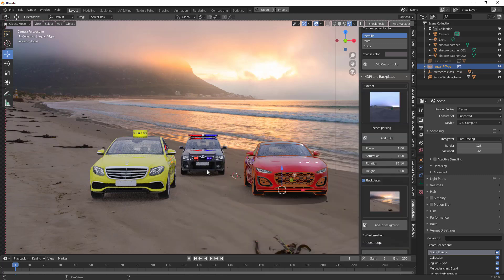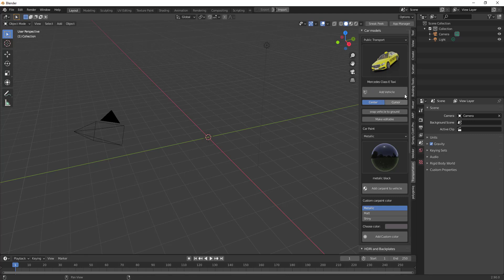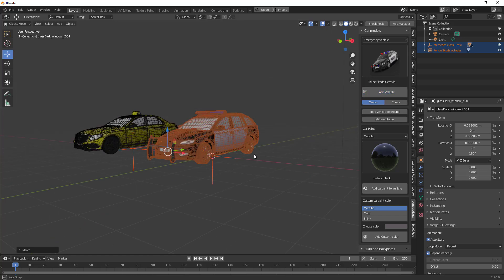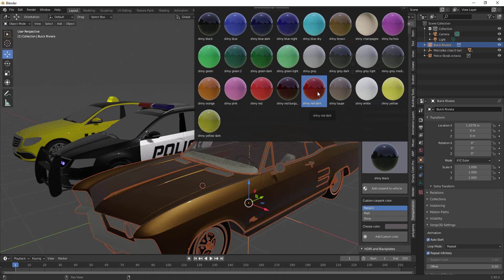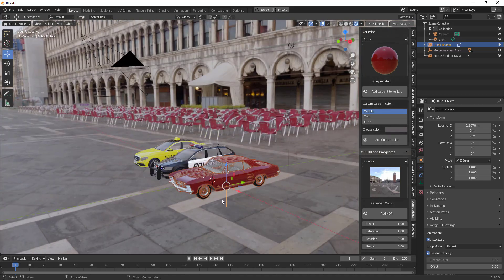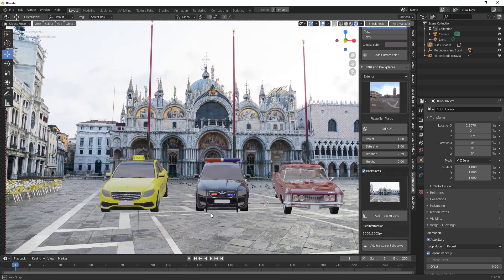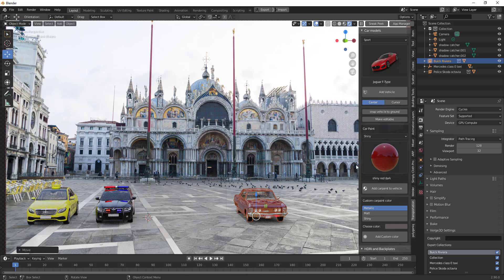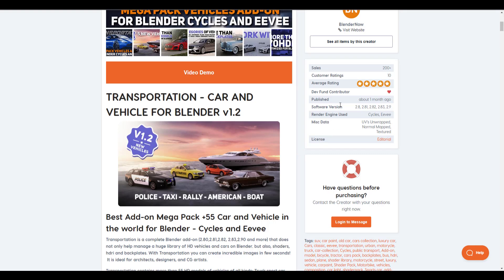BLENDER 2.9x - TRANSPORTATION ADDON!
Transportation for blender 2.9 is here!
transportation is a complete Blender add-on that does not only help manage a huge library of HD vehicles on Blender, but also, shaders, hdri, and backplates. With Transportation, you can create incredible images in few seconds. It is ideal for architects, designers, and CG artists. Transportation contains more than 50 HD models of vehicles of all kinds: truck, cars sport, SUV, 4X4, airplane, motorcycle, bicycle, classic cars, sedan, urban, public transport, tractor.